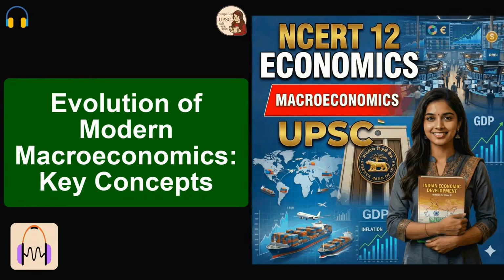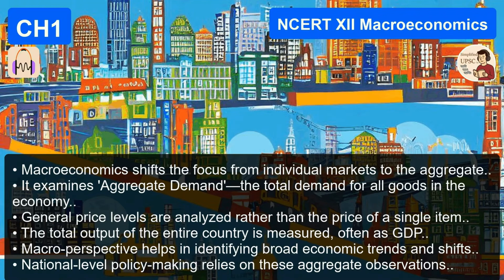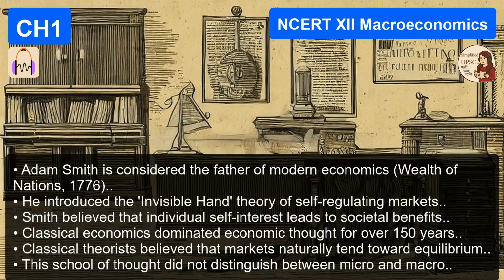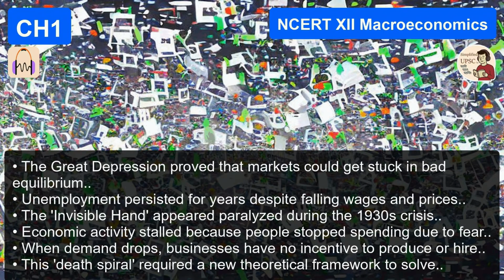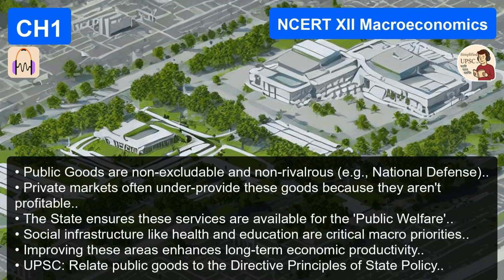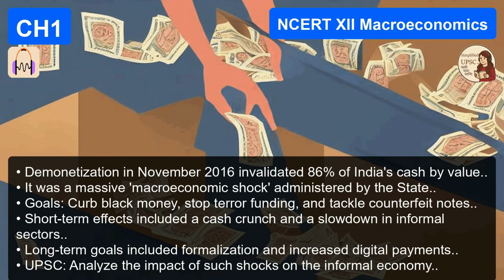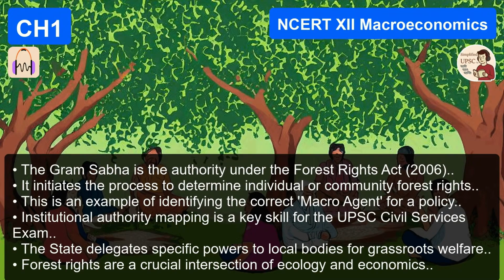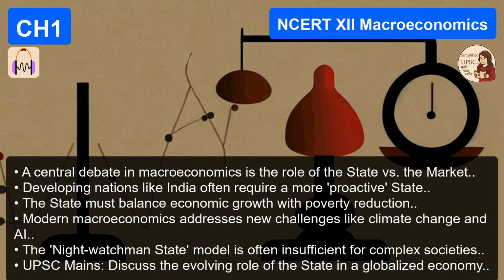CH1 NCERT XII Macroeconomics Evolution of Modern Macroeconomics: Key Concepts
This lecture introduces Class 12 Macroeconomics, exploring the emergence of the discipline post-Great Depression and the pivotal role of the state as a macroeconomic agent. It further analyzes the significance of major Indian reforms like GST and Demonetization through an interdisciplinary UPSC lens.

⏰ TIMESTAMPS ⏰
00:00:00 - Introduction to Macroeconomics
00:03:52 - Microeconomics vs. Macroeconomics: Key Differences
00:06:06 - The Concept of Aggregate and Representative Goods
00:09:41 - Emergence of Macroeconomics: The Classical Tradition
00:12:11 - The Great Depression of 1929 and Its Impact
00:14:10 - John Maynard Keynes and the General Theory
00:15:33 - Macroeconomic Decision-Makers: The Role of the State
00:16:51 - Macroeconomics in the Indian Context
00:19:09 - Case Study: Demonetization 2016
00:21:07 - Case Study: Goods and Services Tax (GST)
00:23:55 - UPSC PYQ Linkage: Institutional Authority & Forestry
00:25:24 - UPSC PYQ Linkage: Geography & Systems Thinking
00:27:19 - UPSC PYQ Linkage: History, Culture & Resilience
00:29:26 - The Importance of Precise Definitions (GDP vs. GNP)
00:31:18 - Conclusion and Future of Governance